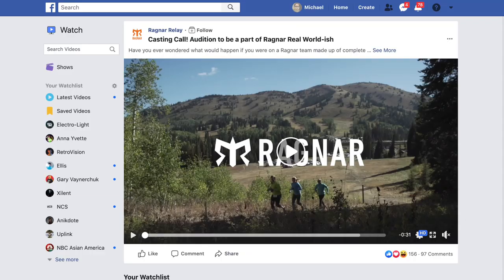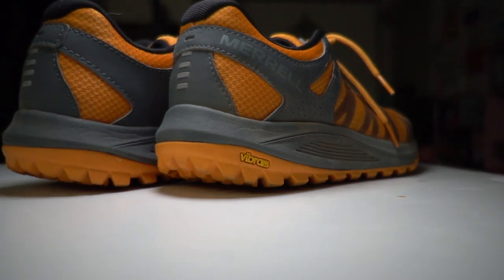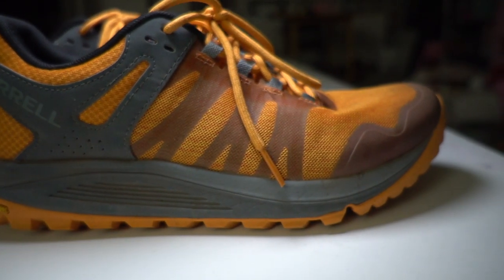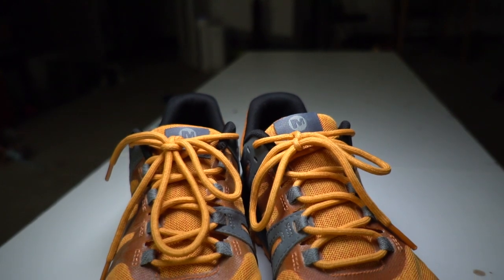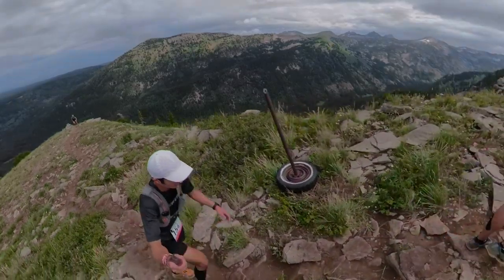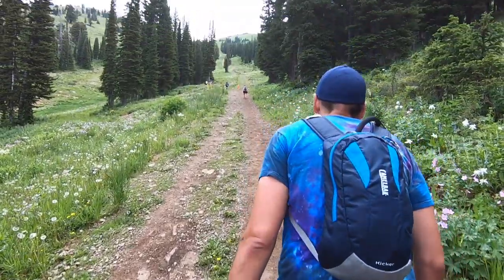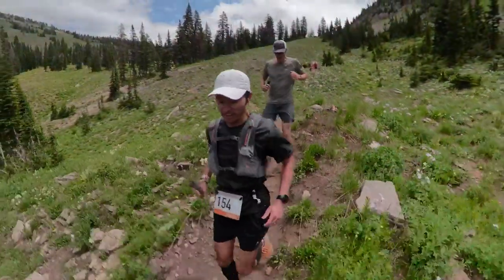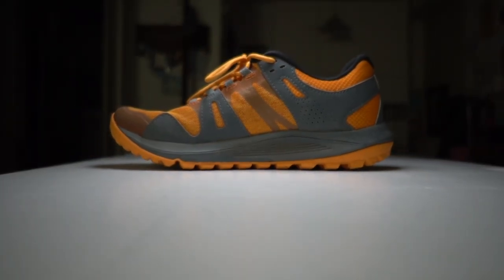Merrell Nova - First Run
I received a pair of the Merrell Nova when I arrived at my Ragnar Trail Tetons relay in Wyoming. I don't have a ton of trail running experience, but my understanding is that Merrell doesn't have a long history of making trail running shoes. So I think it may be a good match. (update: it has been pointed out to me that Merrell has been making trail running shoes for a number of years).

I took the Merrell Nova for a 6.67 mile run/hike up the mountain from 8,000' to 10,000'. It was a struggle for me, as I'm unaccustomed to either altitude or hills. But the Merrell Nova were able to handle the terrain and climbing without a problem.

The shoe is nice and roomy, with a beefy amount of protection from rocks and uneven terrain with its Vibram outsole, rock plate, and EVA midsole. I had concerns that this roomy shoe might not be able to get tight enough for downhill running, but I didn't experience any issue. The shoe was up the challenge of uphill and downhill and, unlike me, hardly broke a sweat.

The shoe was also quite comfortable and competent for the other parts of the weekend where I was walking around the campsites and wearing the shoes just generally for the weekend. I think if I only wanted to bring one pair of shoes for a camping/running weekend, this would be a great option.

The charity runner for the week is Scott Boatwright, who will be raising money for Rising New York Road Runners by running the Chicago Marathon. I've donated $70 to his fundraising efforts and hope you'll consider joining me.